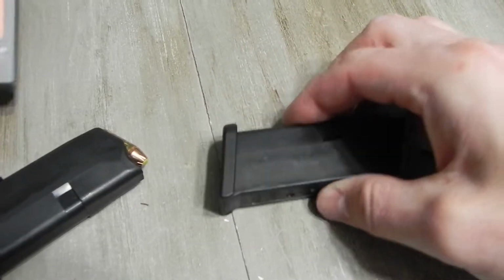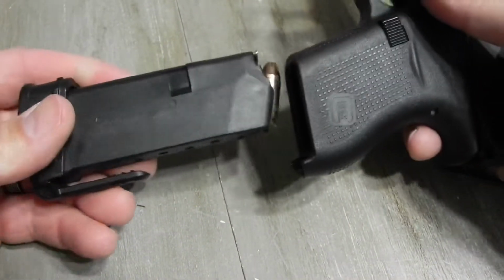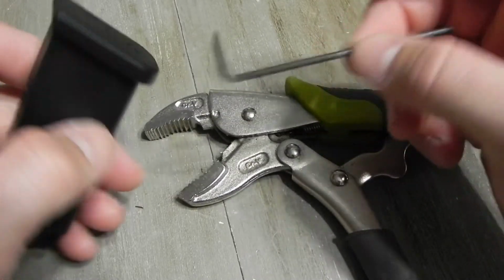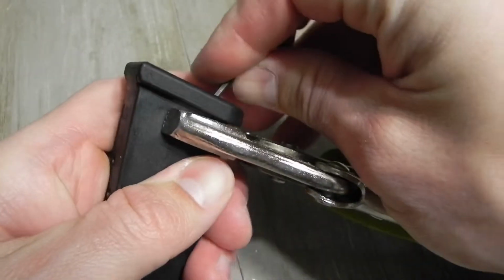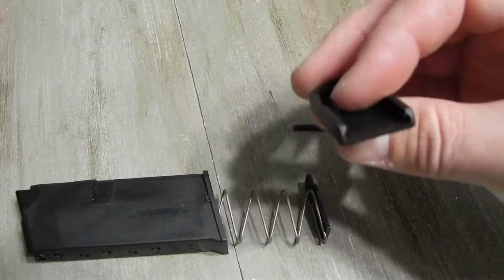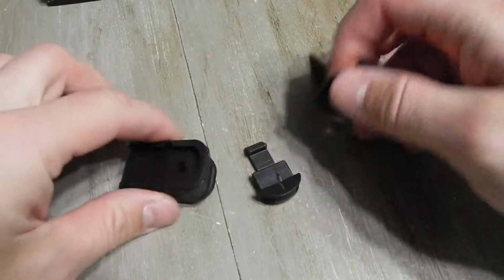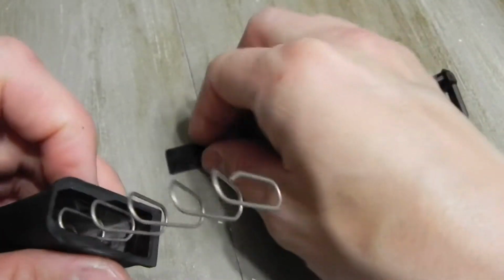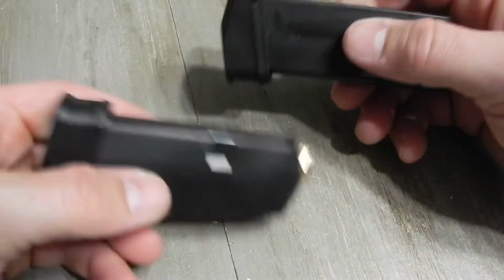Recover Tactical Mag Clip install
In this video I’ll show you how to remove the base plate of a Glock mag as well as show you how to install the Recover Tactical Mag Clip. If you’re interested in purchasing something from them their website is